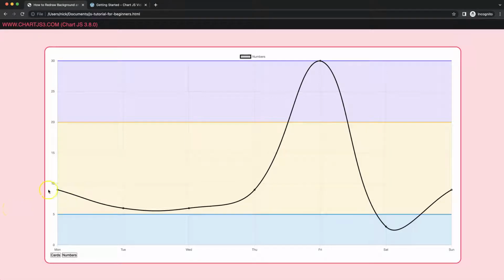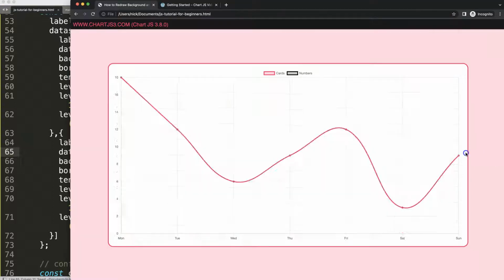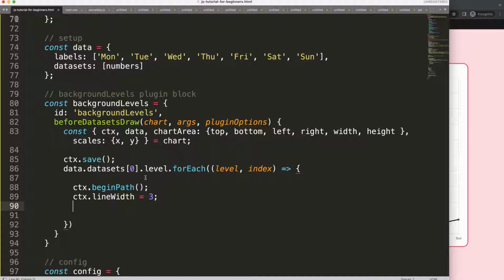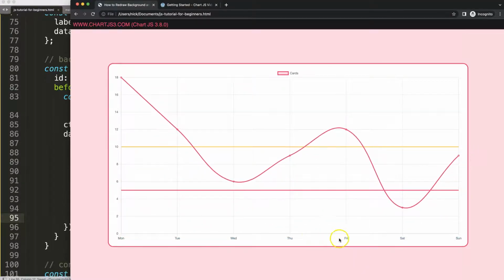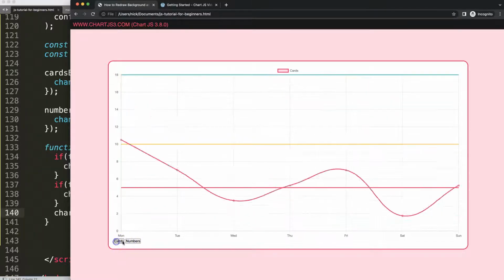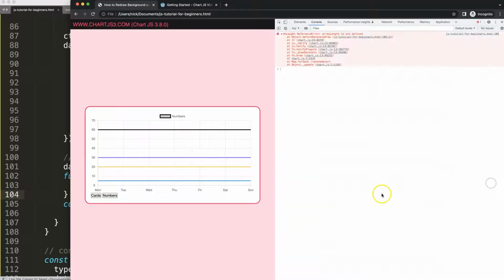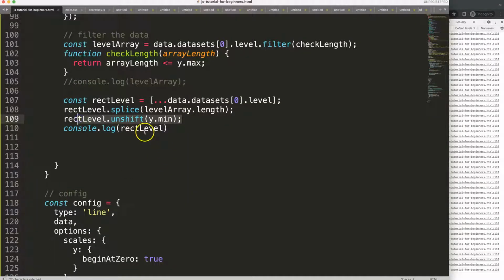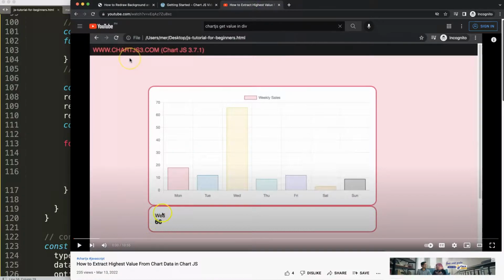How to Redraw Background and Lines Based on Datasets in a Plugin in Chart JS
In this video we will explore how to redraw background and lines based on datasets in a plugin in chart js. Creating a plugin in Chart.js is an advance item. However, making it update based on values is another tricky item.

We will explore how to do this and draw lines and background colors that needs to be dynamic. To do this we need to make sure the scale values are considered so that the drawing will not be outside of the chartArea.

▬ Materials/References  ▬▬▬▬▬▬▬▬▬▬

Chart JS Dashboard Series:
👍 Most Liked Video Series:

▬ About Us  ▬▬▬▬▬▬▬▬▬▬▬▬